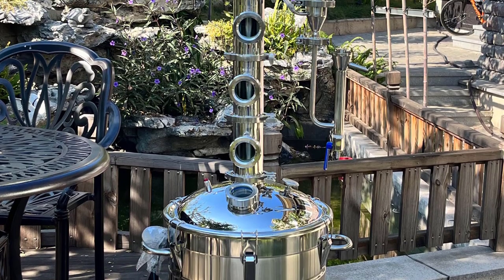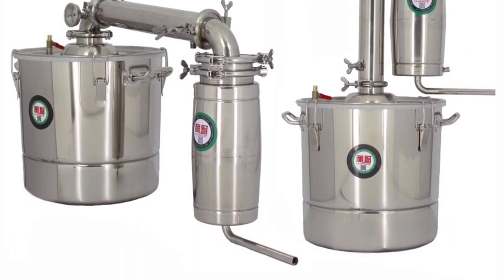Best Distillation Kit In 2023 (TOP 5)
5. 20/30/50L DIY Home Distiller Wine Equipment Steamer Alcohol Stainless

4. 50L Distilling Column Alcohol distiller Electric Distilling Equipment

3. HOOLOO ST Series Home Brewing Distiller Stainless Steel Whisky Vodka 4-layer

2. HOOLOO 120L Distillation System Commercial Distiller Whiskey Brewer

Some of the footage used in this video is not original content produced by Gadgets Review. Portions of stock footage of products was gathered from multiple sources including, manufactures, fellow creators and various other sources.